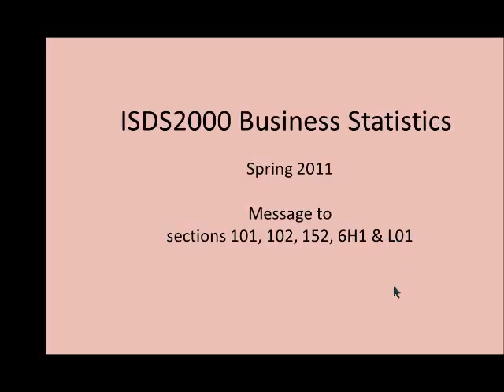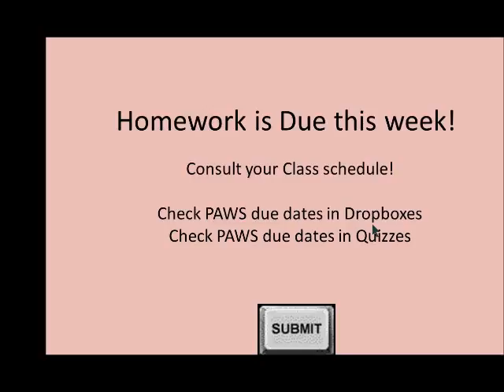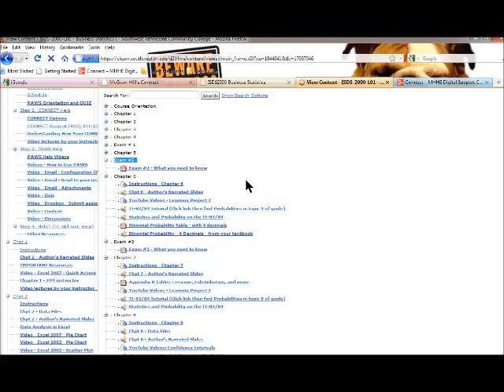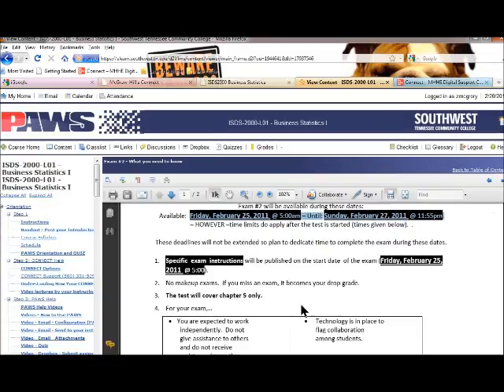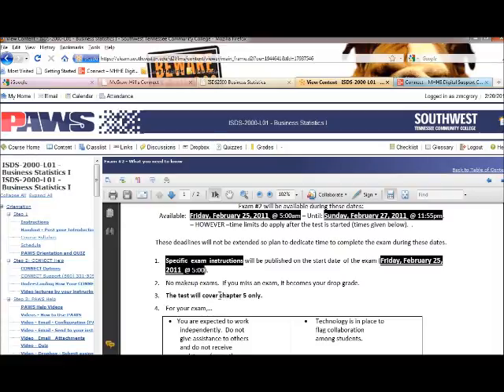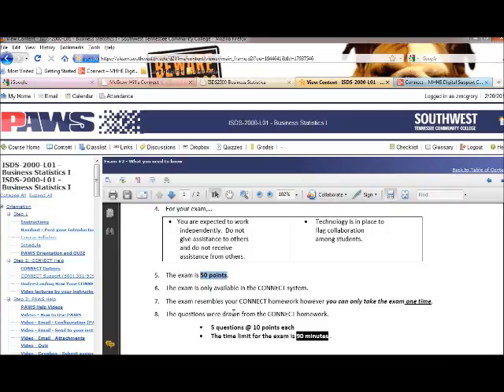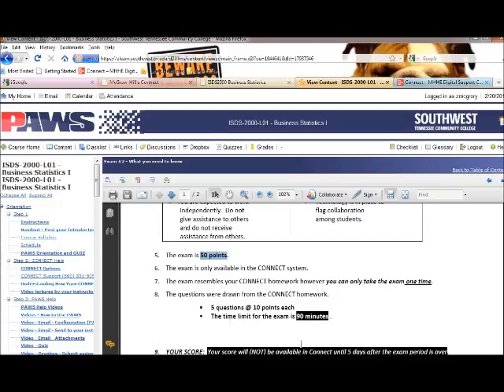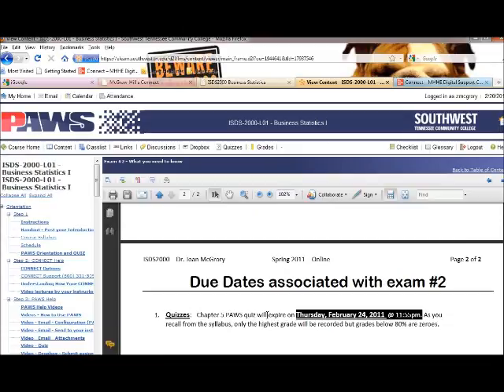Exam 2 is coming!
ISDS2000 Exam #2 is coming!